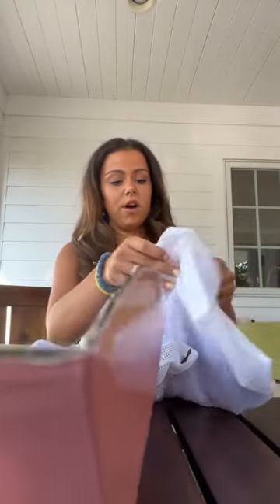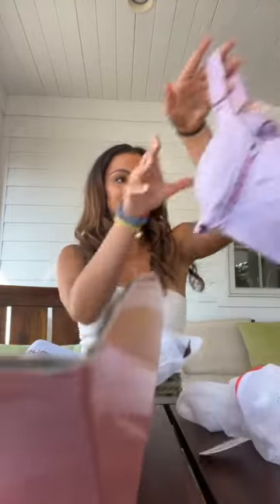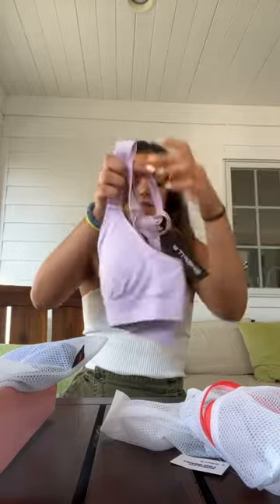Comfortable Front Zipper Bra(Buy link channel Video Describtion)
Dear Viewers❤️
To Order This With Best Prize